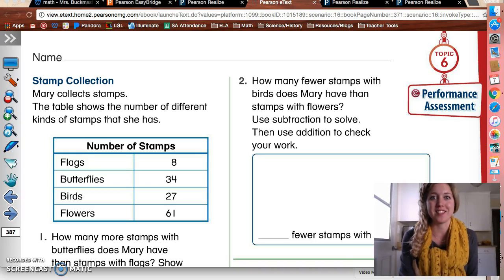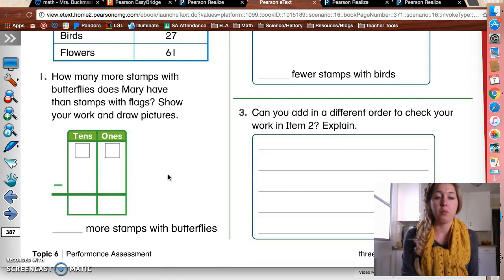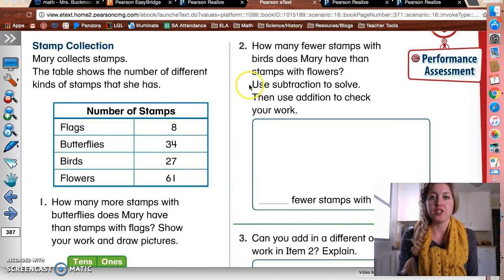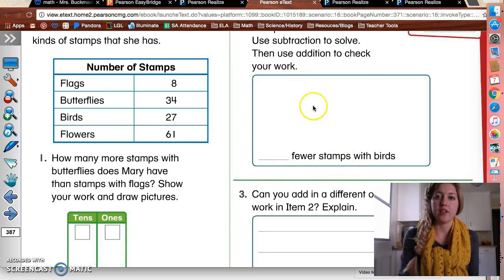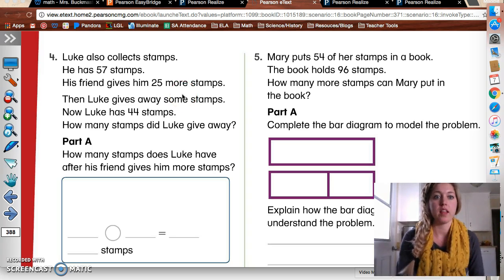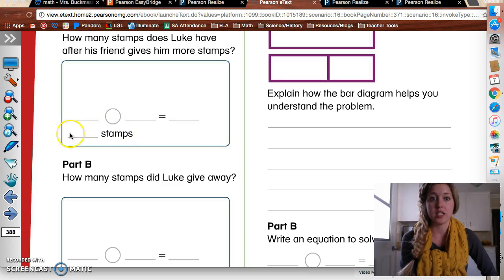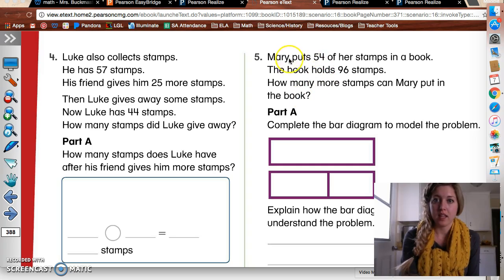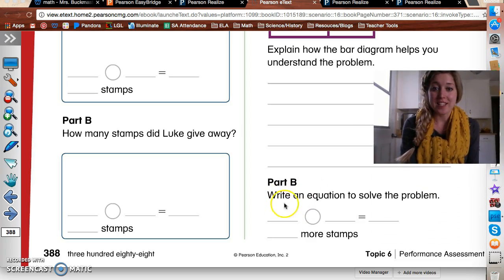Topic 6 Performance Assessment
Read aloud of Topic 6 Performance Assessment